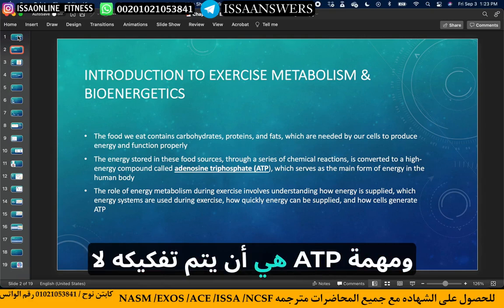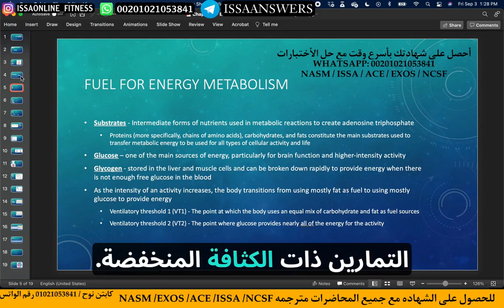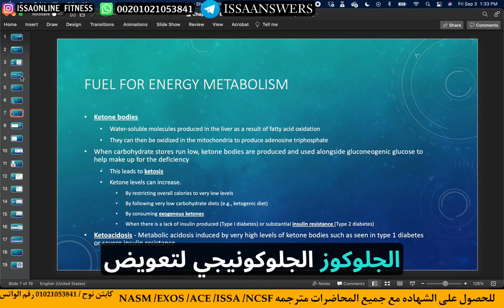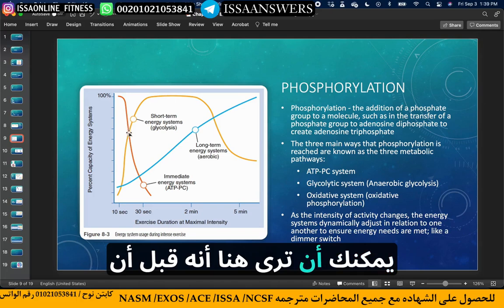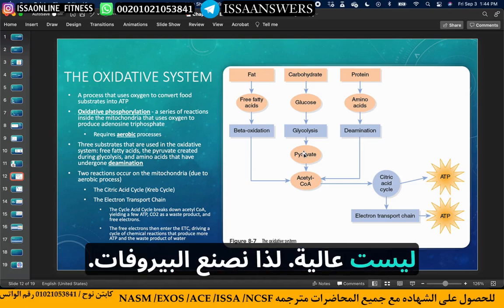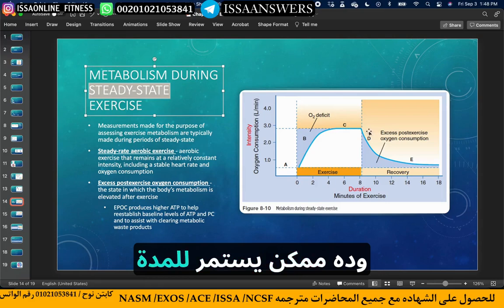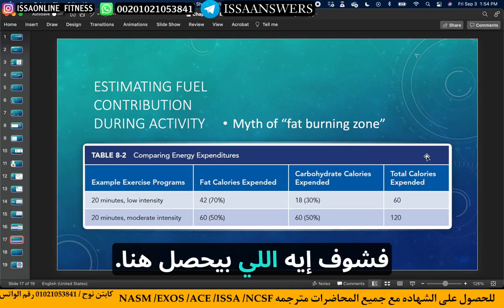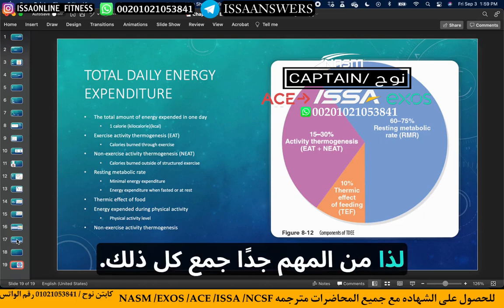CHAPTER 8 مصادر الطاقه بالتمارين CPT7 NASM المدرب الشخصى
احصل على جميع المحاضرات مترجمة مجانًا من أشهر المؤسسات العالمية في مجال التدريب الرياضي:
 ISSA _ ACE _ NASM  _ NCSF _ EXOS
**✅ احصل على شهادتك معتمدة من أي منظمة عالمية في أسرع وقت!**

- **ISSA**
- **ACE**
- **NASM**
- **NCSF**
- **EXOS**

  thank you dr to share with us our knowledge